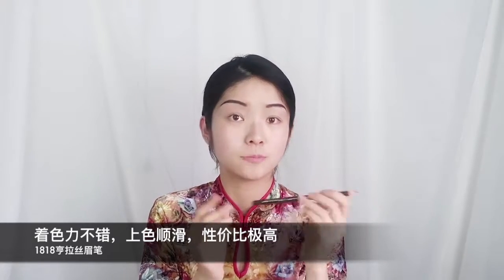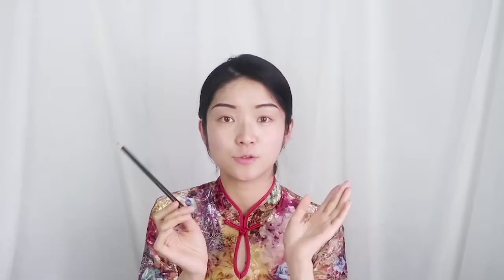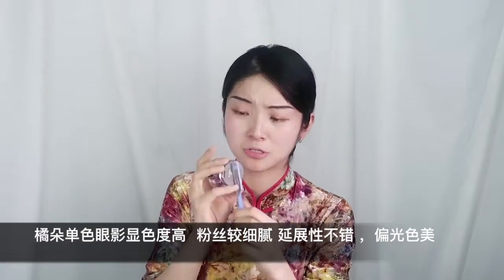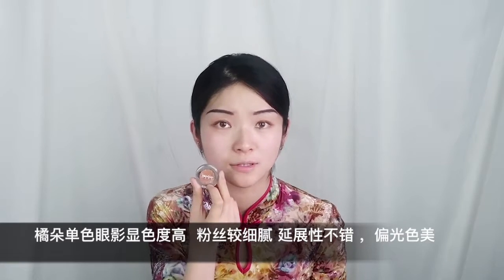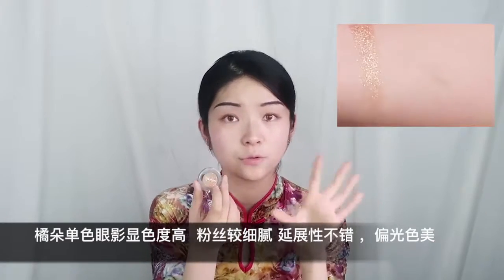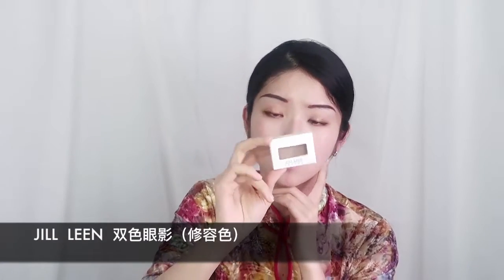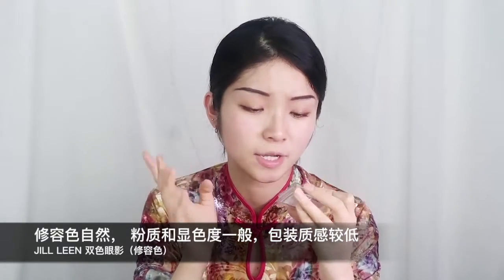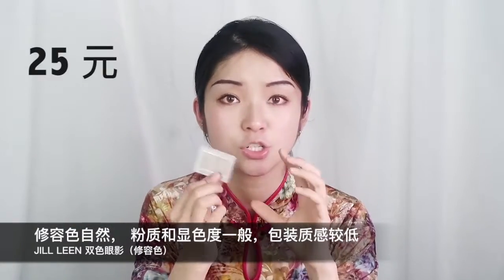良心国货测评 || 便宜到不要钱系列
哈哈哈封面和内容是不是反差很大 ！！这次分享的是国货测评 希望大家喜欢！！